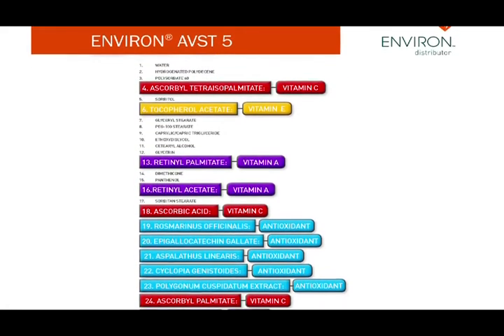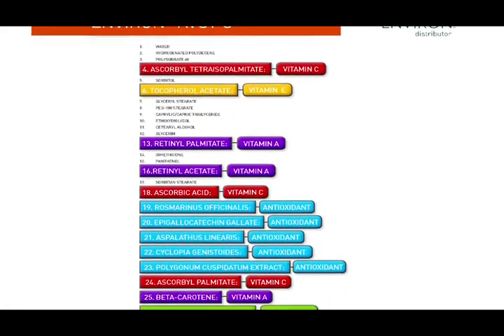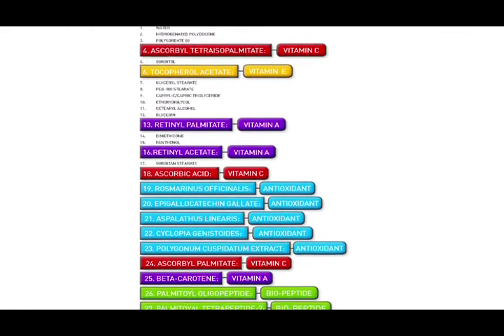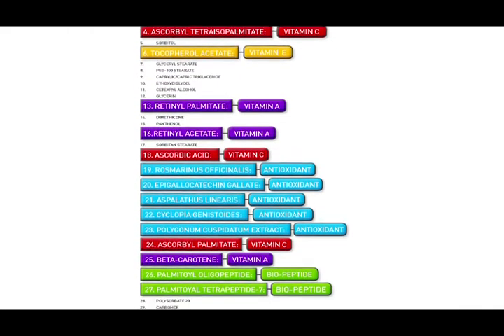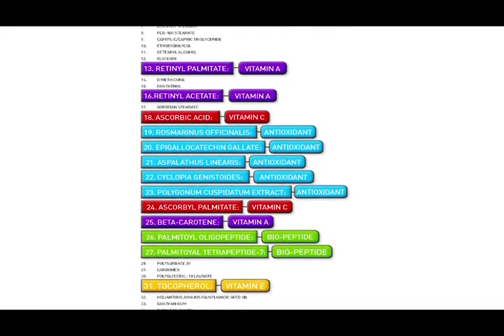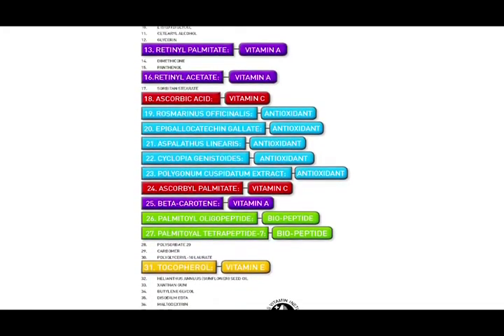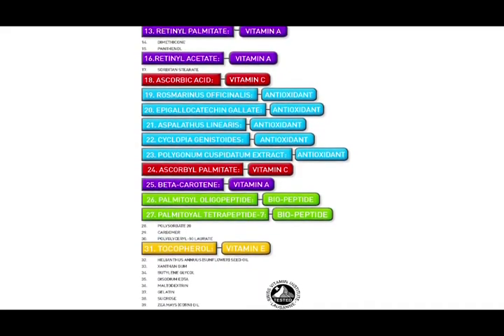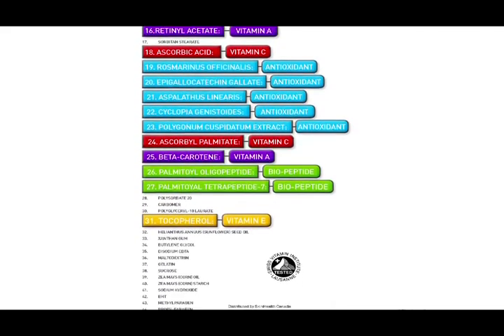Importance of Active Ingredients Environ Skin Care Products by Dr. Des Fernandes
Environ Skin Care Products by Dr. Des Fernandes

Dr Des Fernandes, a plastic surgeon from Cape Town, South Africa, has devoted more than 30 years to researching skin. Nearing 70, he shows no signs of slowing down. Fernandes was in Hong Kong recently to showcase his techniques - such as skin needling for collagen stimulation - and raised a few eyebrows with his dismissal of mainstream procedures.

He criticises treatments such as microdermabrasion (a mechanical form of exfoliation using a vacuum) and laser resurfacing, which he says damage the skin, and certain peels, which can cause pigmentation, especially in Asian skin. He also says costly face creams are no better than their low-cost counterparts. "People buy expensive creams expecting a better result, but they're probably getting the same as they'd get from a simple moisturiser."

Fernandes began his career as a surgeon at various hospitals, including the famous heart transplant unit at Groote Schuur Hospital in Cape Town along with Christiaan Barnard, a cardiac surgeon who performed the world's first human heart transplant in 1967. Fernandes was responsible for the illustrations of the "piggy-back" or "double" heart transplant.

In 1975 he returned to plastic surgery and eventually became the head of the Cleft Lip and Palate Division at the Red Cross War Memorial Children's Hospital in Cape Town, a post he held until 2000. He entered private practice in 1979.

Fernandes' research into the skin and skin cancer was motivated by the loss of two young melanoma patients in the 1980s. This led to the creation of a skincare line crammed with higher doses of vitamin A than others, which he officially launched as the brand Environ in 1990.

"[Vitamin A] is the crucial keystone in keeping up the health of the skin, controlling how cells grow," he says. "However, it is destroyed by sunlight. In addition, every time a woman menstruates, her levels of vitamin A drop, which means she is more prone to getting skin problems. It is essential to keep up the skin's vitamin A levels; they will determine how you age."

He explains that one of the biggest differences between Caucasian and Asian skin is their inherent natural sun protection factor (SPF) levels. Fair skin offers only about SPF 1 protection. Asian skin falls between 2.5 and 4, and is far less susceptible to photo-ageing.